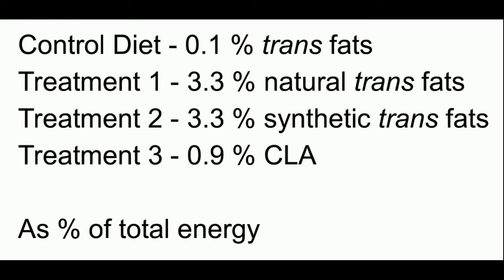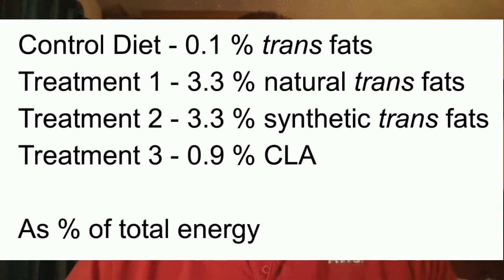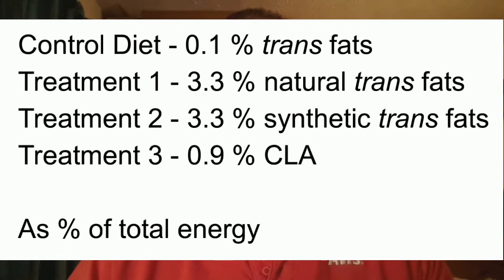Natural Versus SyntheticTrans Fats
Is there a difference between the trans fats found in dairy foods and those synthetically produced in the manufacture of vegetable oil?